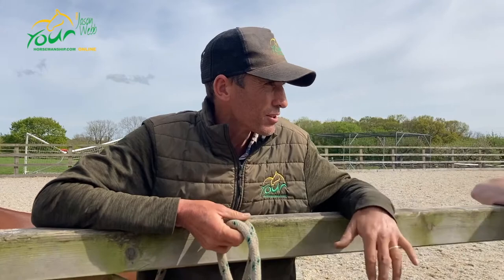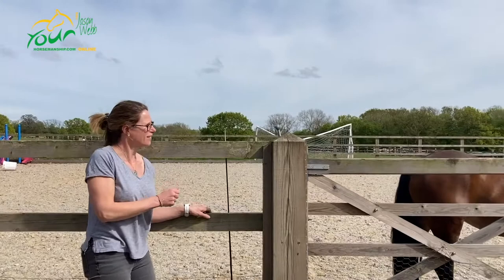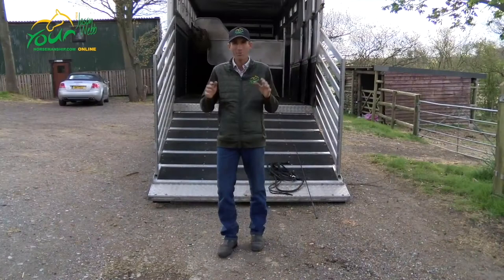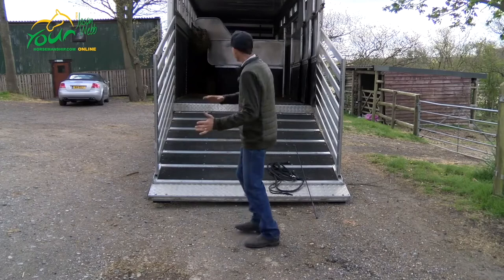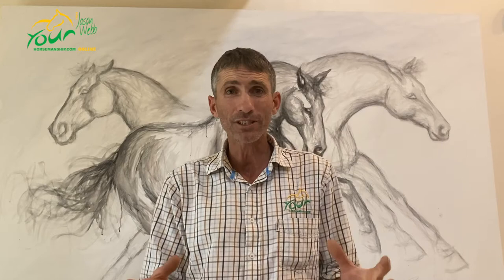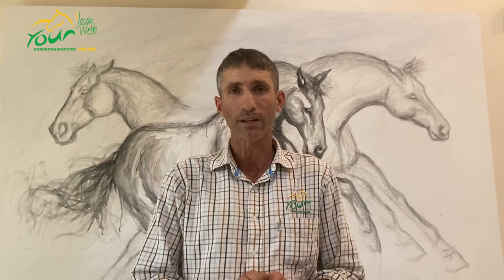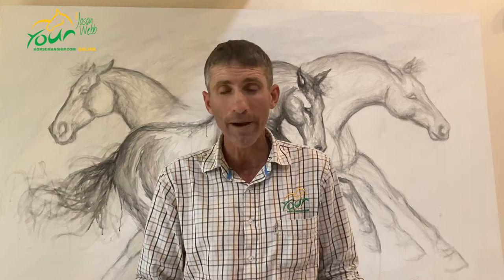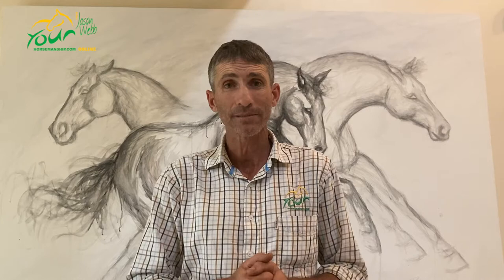Issues with loading, traveling or unloading your horse? Check this out! - Your Horsemanship TV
I talk about what you will find in my new Loading Video Bundle! There is nothing as frustrating as a reluctant loader, or as scary as a horse that panics on the box. Or maybe you just want to know how to approach loading your horse for the first time.

With seven video lessons and examples in this video bundle, I cover;

Groundwork for successful loading and unloading
6 steps to loading and settling a horse on a box
Loading a foal for the first time
Loading two young horses for the first time
Loading a horse that plants at the ramp
Loading a pony that takes off with handler
Preventing a horse rushing off a trailer

or you can access all of these videos, plus all the other benefits of membership of YourHorsemanship